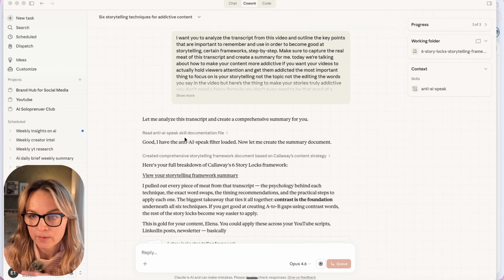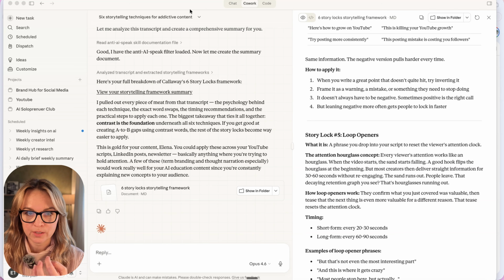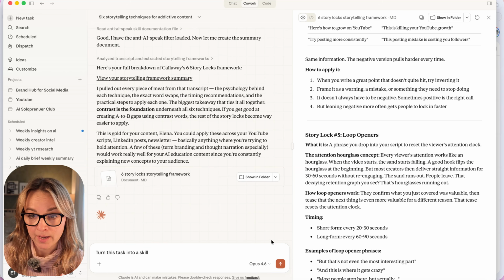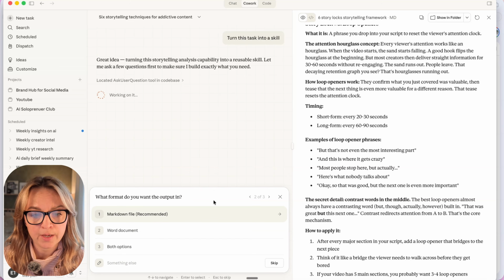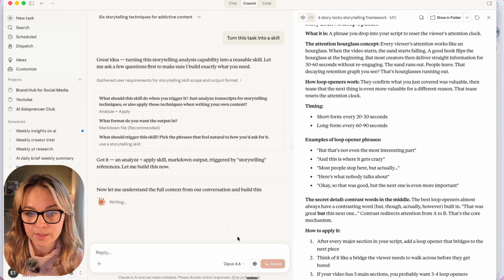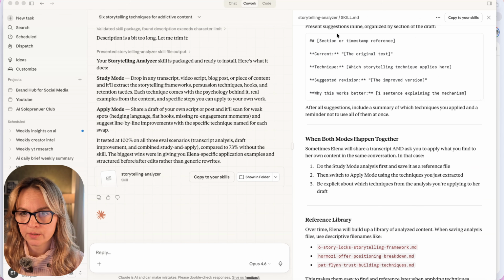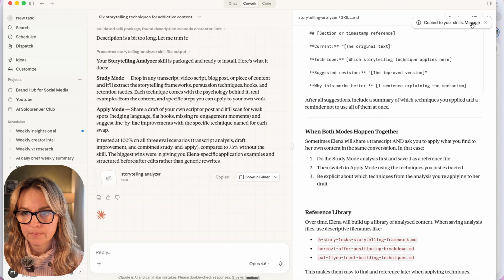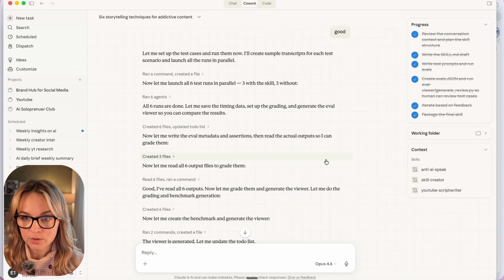I Turned a YouTube Video Into a Claude Skill I Use Every Day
Join 230+ AI solopreneurs building businesses with AI while staying human

In this short tutorial from my AI Solopreneur Club membership I'm showing you how to turn any YouTube video or creator's framework into a reusable AI skill inside Claude Cowork so you can actually apply what you learn, not just consume it.

Timestamps:
00:28 Grab Video Transcript with NotebookLM
01:38 Turn Summary Into Skill
02:11 Configure Skill Triggers
02:39 Use Skill For Content
03:03 Save And Reuse Skill